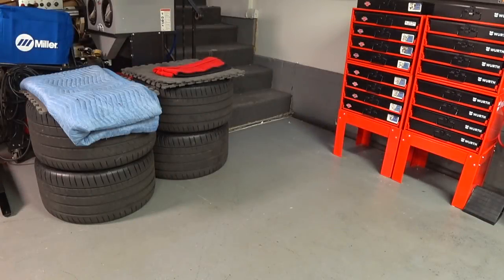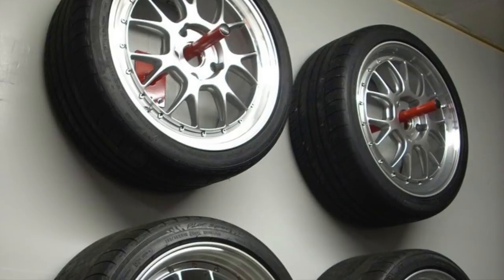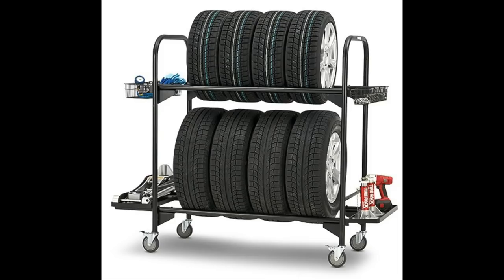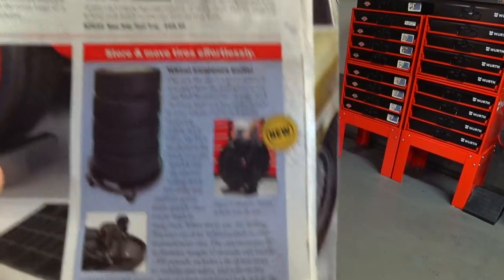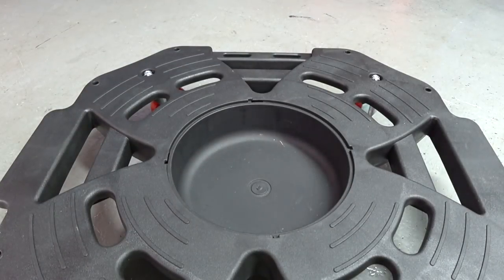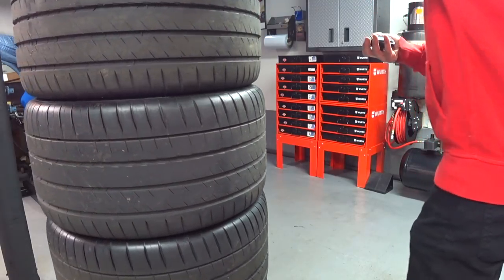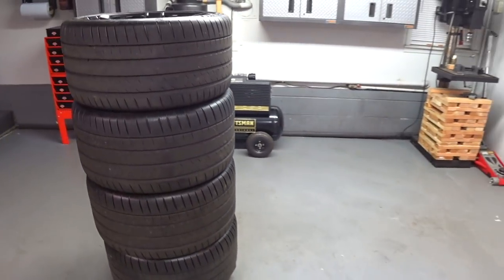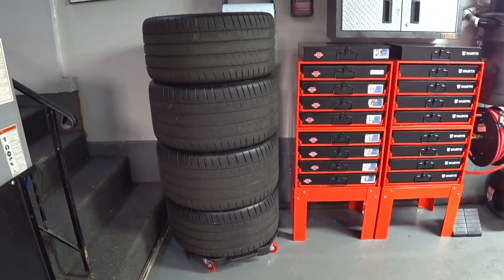Best Wheel and Tire Storage Solution CHEAP | Auto Fanatic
Ultimate Rolling Tire Dolly CHEAP
This is the best $35 you'll spend for a storage solution
You can also put Tire Totes on your wheels and tires and stack them
Tire Totes
Tire Tote Felts
Tire Storage Tent